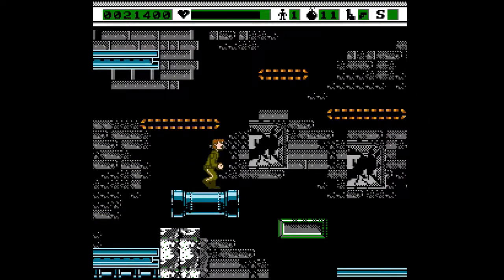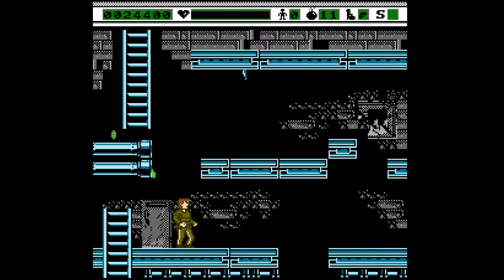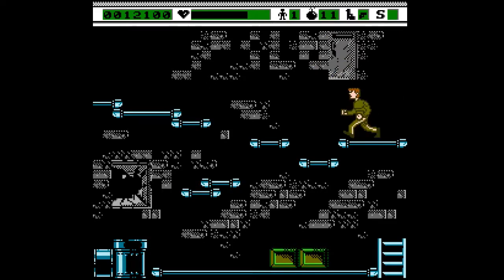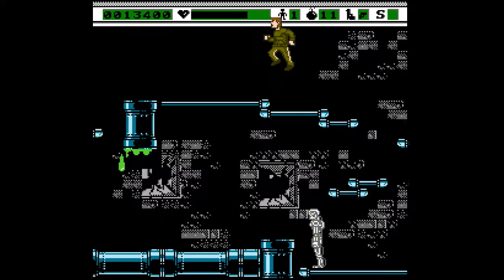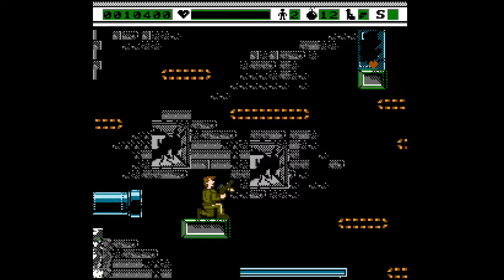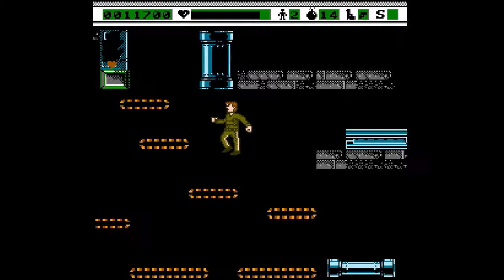Let's Play The Terminator (NES)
Part 1 of our Half Hour of G-Power Terminator Marathon! Tune in to my Twitch channel to get the full experience!!